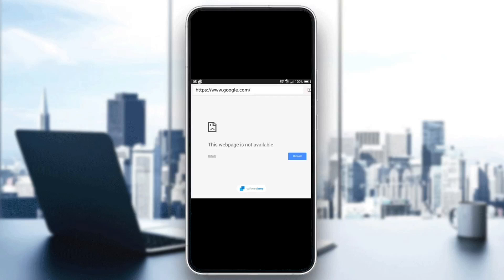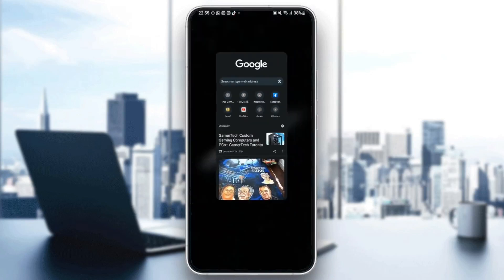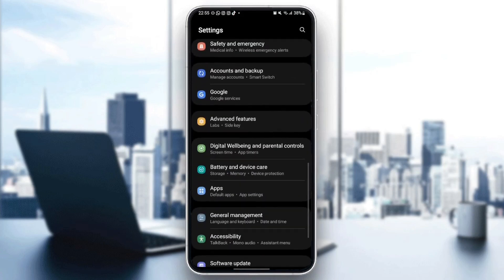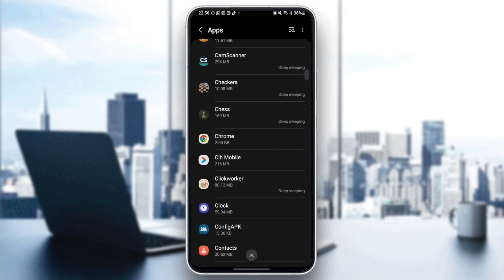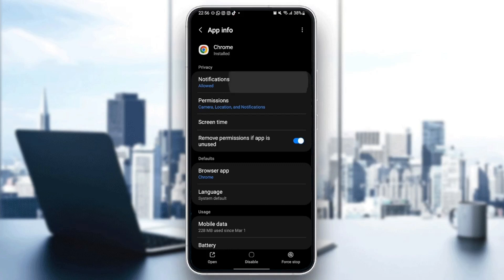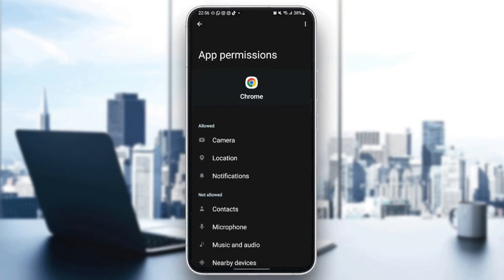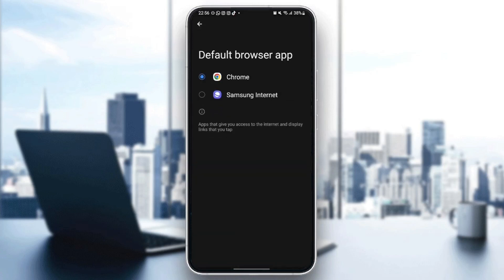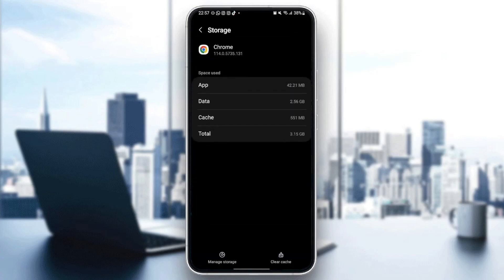How To Fix Google Chrome Web Page Not Available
Today we talk about google chrome web page not available,this webpage is not available,fix google chrome,how to fix webpage not available on android